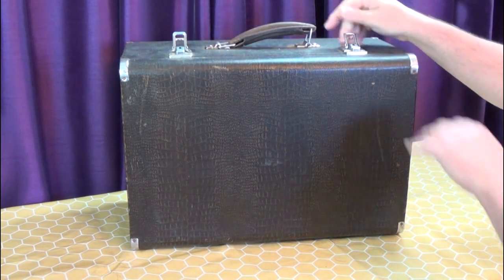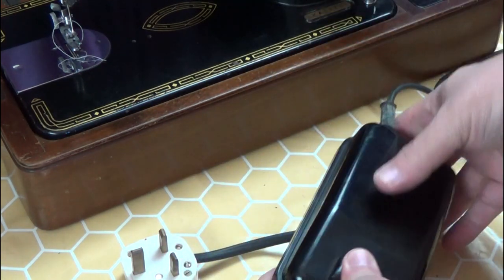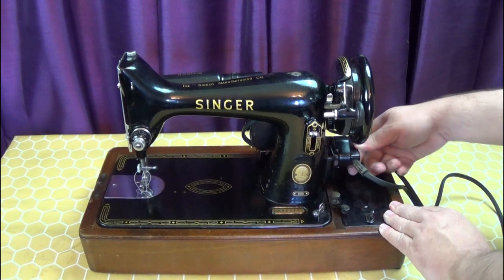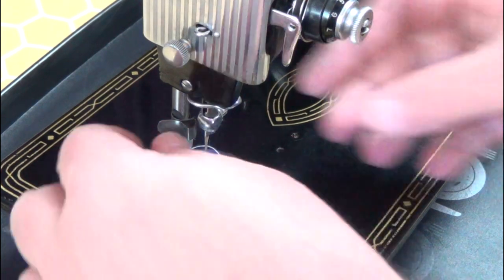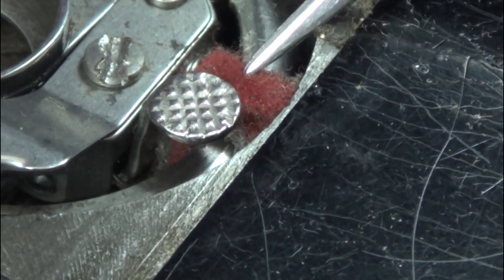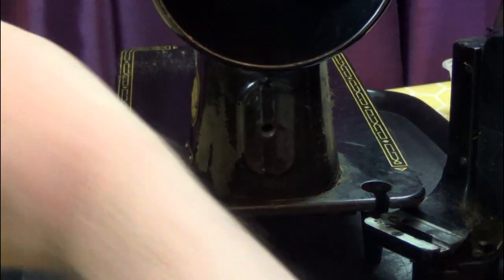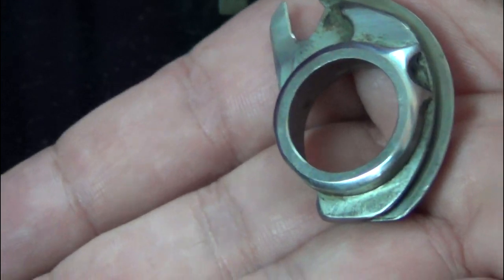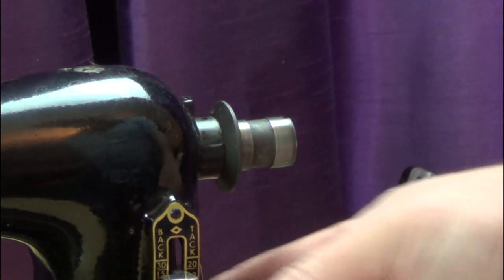Restoring a Singer 99 Vintage Sewing Machine - Part 1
The Singer 99 was one of the most popular sewing machines of its time. Watch me as I take a cheap eBay purchase, strip it down and clean it up.
There's no special tools needed and any products used are easily come by.

- so you don't miss the rest of this series.